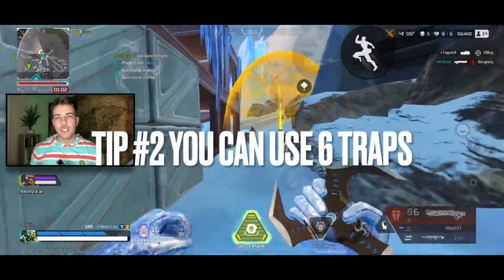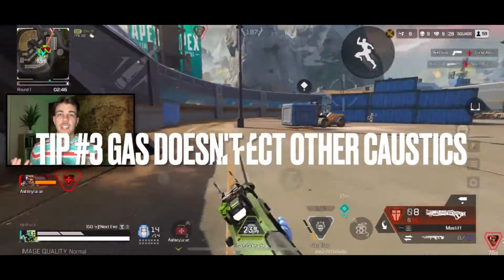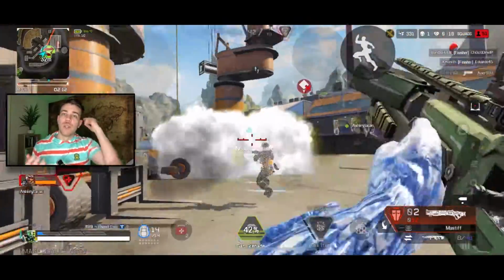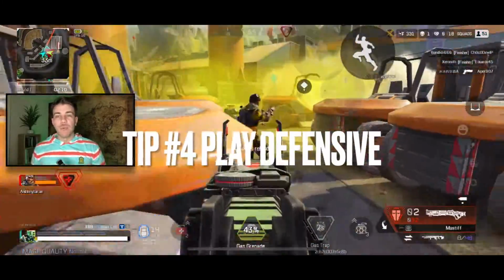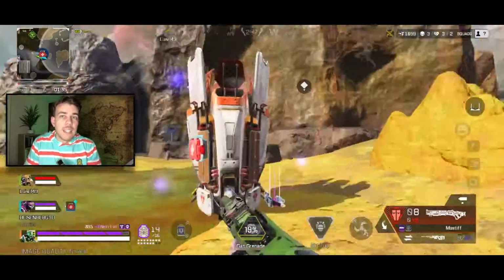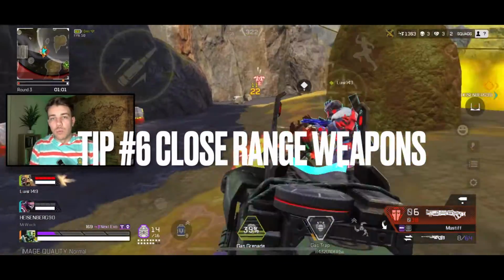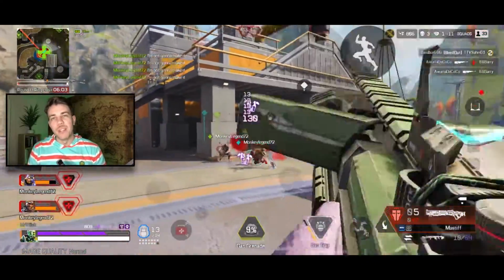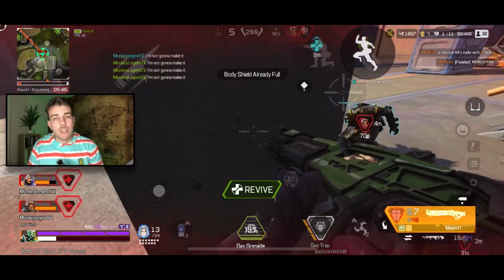How to play Caustic Guide Apex Legends Mobile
Here is a basic how to caustic guide for apex legends mobile! Hope you enjoy it!